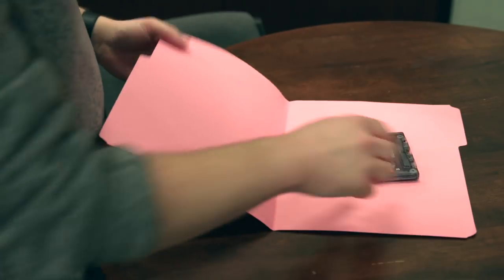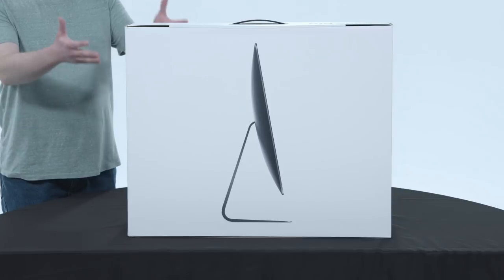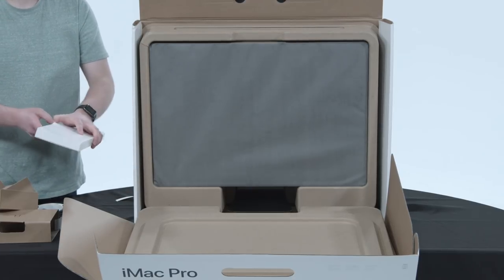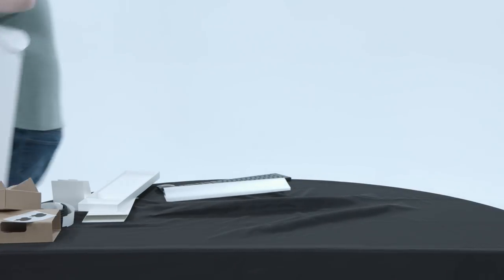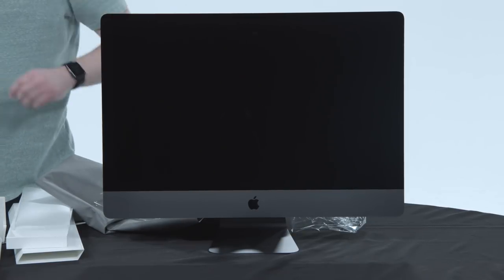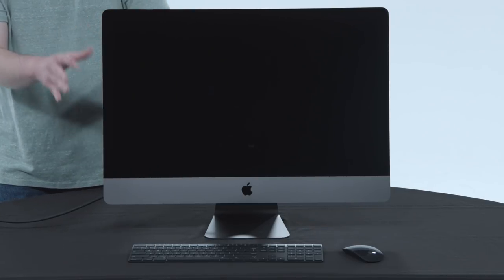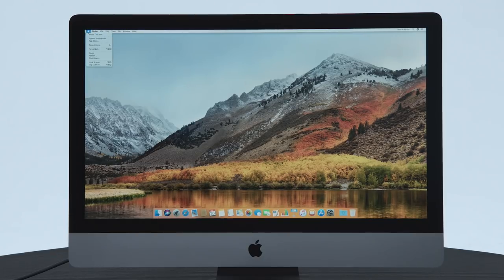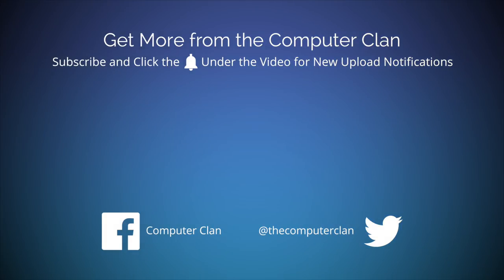iMac Pro Secret Mission Unboxing - Krazy Ken's Tech Misadventures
This iMac Pro features a 14-core Xeon W and 128 GB of RAM. Needless to say, it's valuable—and it's up to Krazy Ken to steal it from Jony Ive's secret white room.

Krazy Ken's Tech Misadventures #48 - iMac Pro Secret Mission Unboxing

COMPUTER CLAN COLLABORATORS INVOLVED IN THIS VIDEO
Ken (Hildron101010)
Dylan Hopf